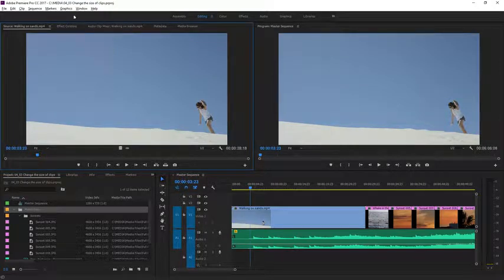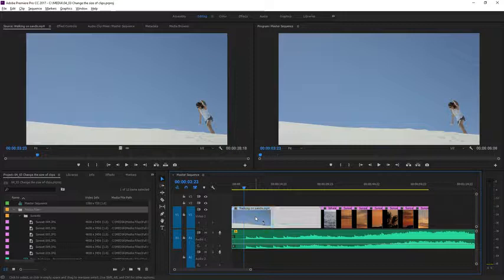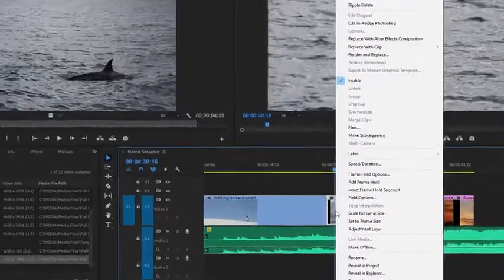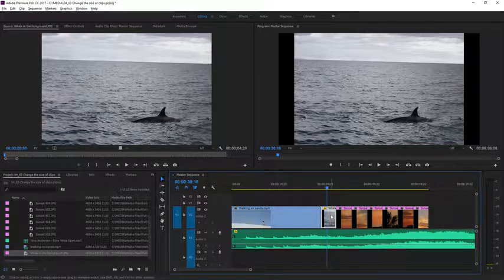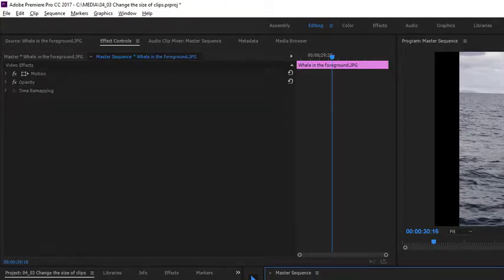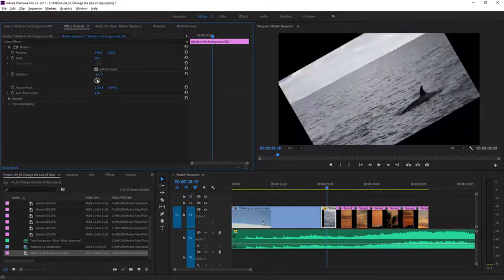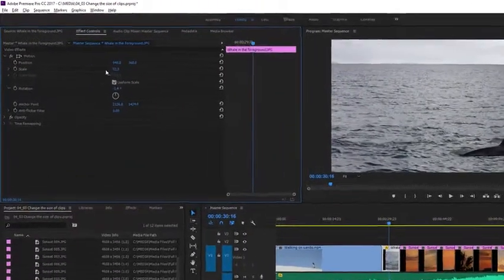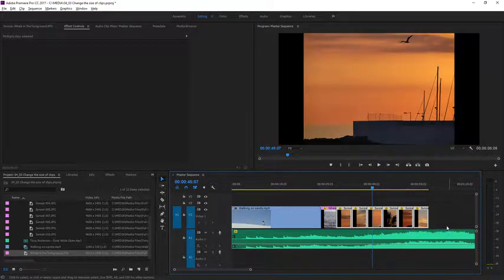Adobe Premiere Pro CC tutorials for beginners | Change the size of clips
Adobe Premiere Pro CC tutorials for beginners Change the size of clips Not all media you import into your project will match the frame size of your sequence.